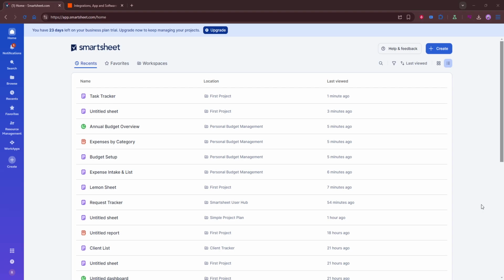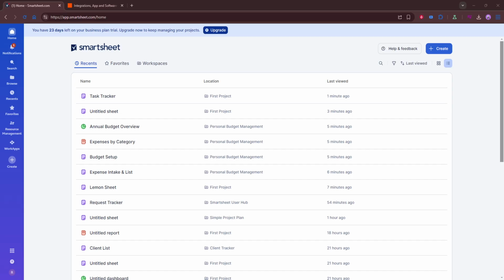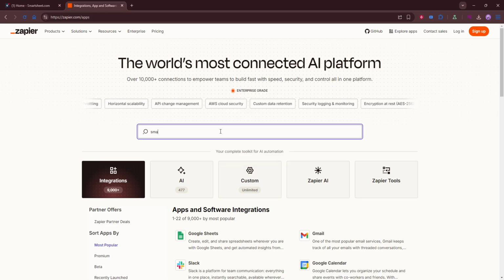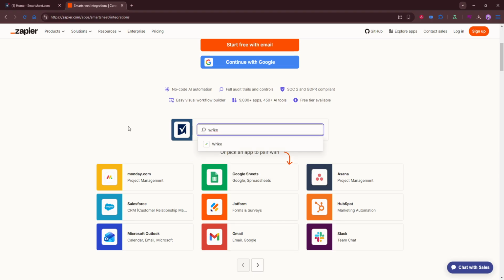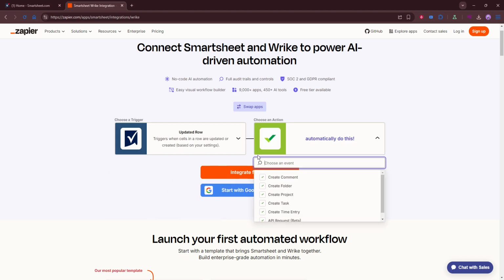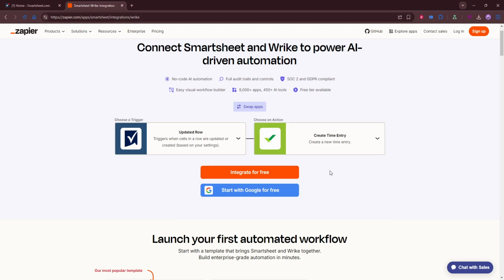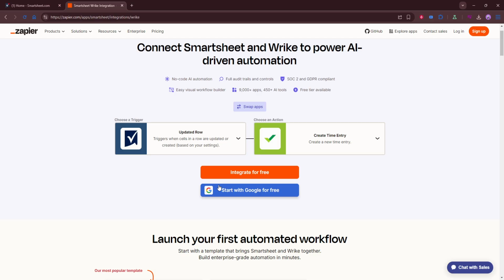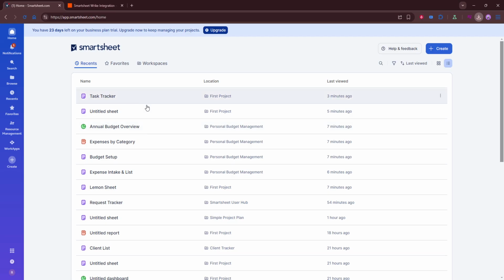Smartsheet Wrike Integration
In today's video we cover Smartsheet Wrike Integration